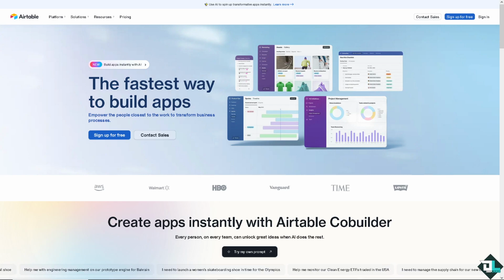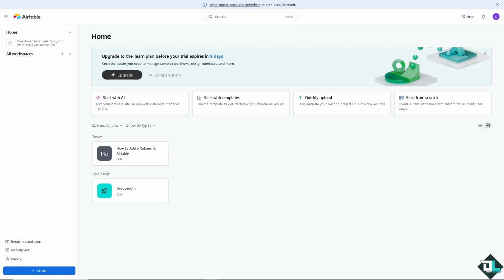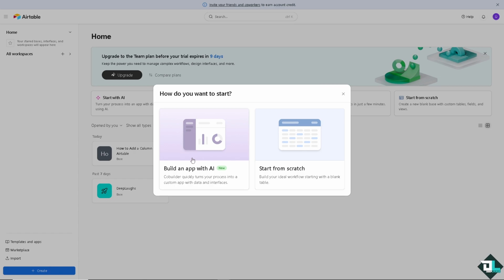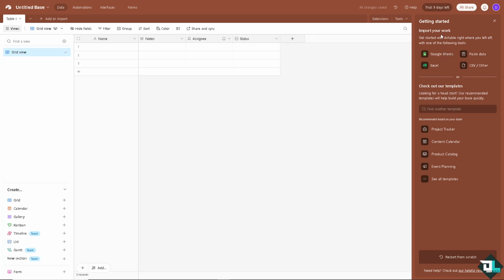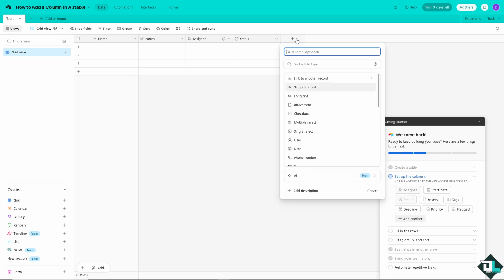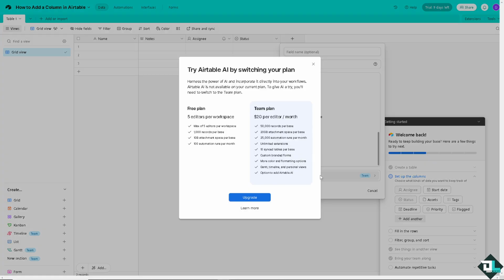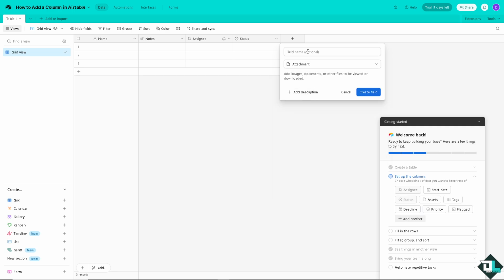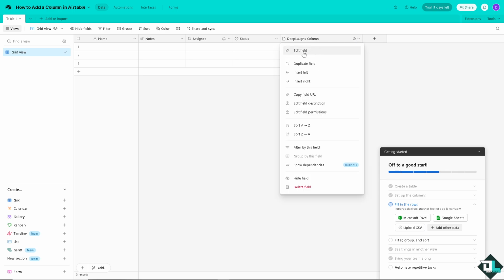How to Add a Column in Airtable (Full 2024 Guide)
In today's video we cover how to use airtable,airtable,airtable tutorial,airtable demo,airtable training,airtable consultant,airtable for beginners,airtable consulting,airtable how to use,airtable tips,how to add a field in airtable,how to add a table in airtable,airtable project management,airtable crm,how to create a content calendar in airtable,learn how to build automation,airtable tutorial for beginners,how to find duplicates in airtable,how to use airtable as a database